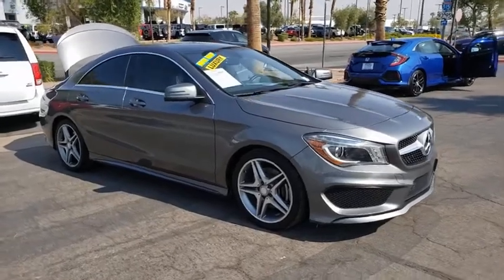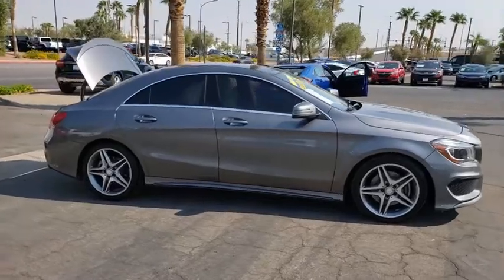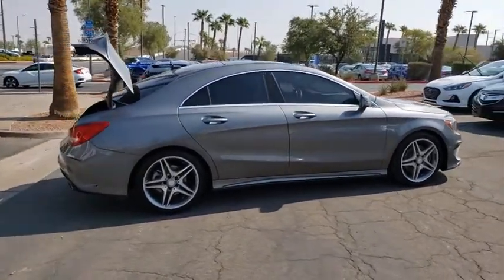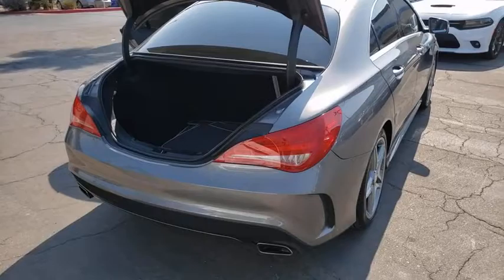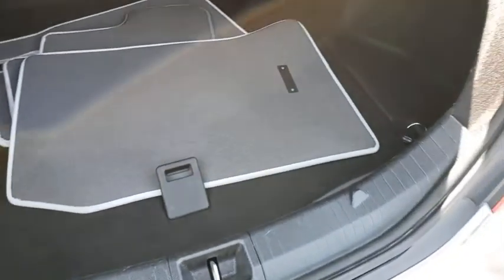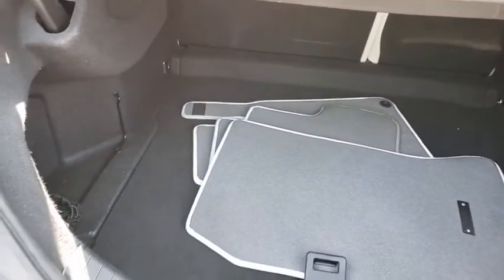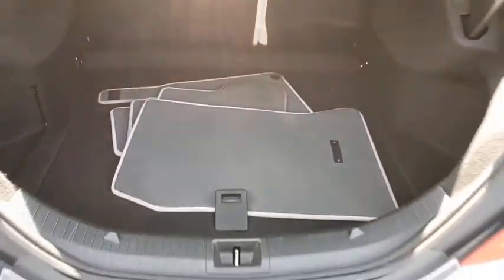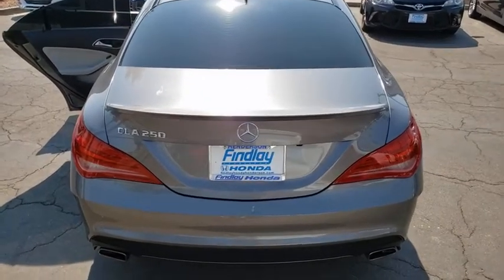2014 MERCEDES-BENZ CLA-CLASS Henderson, Las Vegas, Laughlin, St George, Flagstaff, NV H200983A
MOUNTAIN GRAY METALLIC [LISTING TYPE] 2014 MERCEDES-BENZ CLA-CLASS available in Henderson, Arizona at Findlay Honda Henderson. Servicing the Las Vegas, Laughlin, St George, Flagstaff, NV area.
2014 MERCEDES-BENZ CLA-CLASS 4DR SDN CLA 250 FWD - Stock#: H200983A - VIN#: WDDSJ4EB3EN139109

Excellent Condition. REDUCED FROM $20,984!, $1,300 below Kelley Blue Book! Moonroof, Heated Seats, Turbo Charged Engine, Smart Device Integration, iPod/MP3 Input, Onboard Communications System, CD Player, BI-XENON HEADLAMPS CLICK ME!br /br /KEY FEATURES INCLUDEbr /Turbocharged, iPod/MP3 Input, CD Player, Onboard Communications System, Smart Device Integration MP3 Player, Keyless Entry, Child Safety Locks, Steering Wheel Controls, Electronic Stability Control. br /br /OPTION PACKAGESbr /PANORAMA SUNROOF, BI-XENON HEADLAMPS, HEATED SEATS, BLIND SPOT ASSIST, WHEELS: 18 5-SPOKE ALLOY: Tires: 18 High Performance, BLACK ASH WOOD TRIM. Mercedes-Benz CLA 250 with Mountain Gray Metallic exterior and Ash interior features a 4 Cylinder Engine with 208 HP at 5500 RPM*. Serviced here, Non-Smoker vehicle br /br /EXPERTS RAVEbr /Edmunds.com's review says Quite simply, the cabin looks and feels like a traditional Mercedes. Big analog gauges, a clean center stack design, and tight fit and finish impart the same classic, premium feel shared across the Mercedes lineup.. br /br /A GREAT TIME TO BUYbr /Was $20,984. This CLA 250 is priced $1,300 below Kelley Blue Book. br /br /Pricing analysis performed on 9/22/2020. Horsepower calculations based on trim engine configuration. Please confirm the accuracy of the included equipment by calling us prior to purchase. br /
Side Impact Beams,Forward Collision Mitigation,Tire Specific Low Tire Pressure Warning,Dual Stage Driver And Passenger Front Airbags,Curtain 1st And 2nd Row Airbags,Airbag Occupancy Sensor,Driver And Passenger Knee Airbag,BabySmart Childseat Sensor and Rear Child Safety Locks,Outboard Front Lap And Shoulder Safety Belts -inc: Rear Center 3 Point, Height Adjusters and Pretensioners,Front Bucket Seats,Manual Tilt/Telescoping Steering Column,Leather/Metal-Look Steering Wheel,Front Cupholder,Rear Cupholder,Power Fuel Flap Locking Type,Remote Releases -Inc: Power Cargo Access,Cruise Control,HVAC -inc: Underseat Ducts and Console Ducts,Illuminated Glove Box,Driver Foot Rest,Interior Trim -inc: Metal-Look Instrument Panel Insert and Metal-Look Interior Accents,Full Cloth Headliner,Leatherette Door Trim Insert,Urethane Gear Shifter Material,Day-Night Rearview Mirror,Driver And Passenger Visor Vanity Mirrors w/Driver And Passenger Illumination,Full Floor Console w/Covered Storage, Mini Overhead Console and 3 12V DC Power Outlets,Front And Rear Map Lights,Fade-To-Off Interior Lighting,Full Carpet Floor Covering -inc: Carpet Front And Rear Floor Mats,Carpet Floor Trim and Carpet Trunk Lid/Rear Cargo Door Trim,Cargo Area Concealed Storage,Cargo Space Lights,FOB Controls -inc: Cargo Access and Windows,Tracker System,Smart Device Integration,Refrigerated/Cooled Box Located In The Glovebox, Driver / Passenger And Rear Door Bins and 1st Row Underseat Storage,Delayed Accessory Power,Systems Monitor,Redundant Digital Speedometer,Outside Temp Gauge,Analog Display,Fixed Front Head Restraints and Fixed Rear Head Restraints,2 Seatback Storage Pockets,Perimeter Alarm,Engine Immobilizer,3 12V DC Power Outlets,Air Filtration8 Speakers,Audio Theft Deterrent,Streaming Audio,Window Grid Antenna,Bluetooth Wireless Phone Connectivity,1 LCD Monitor In The Front,Turn-By-Turn Navigation Directions,Clearcoat Paint,Body-Colored Front Bumper,Body-Colored Rear Bumper,Chrome Side Windows Trim and Black